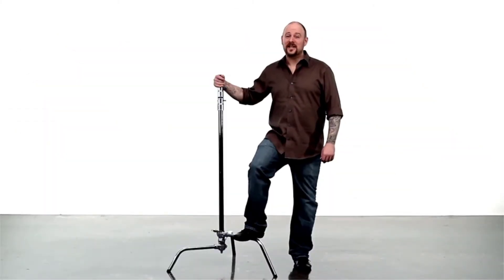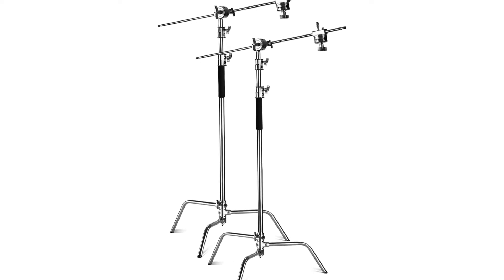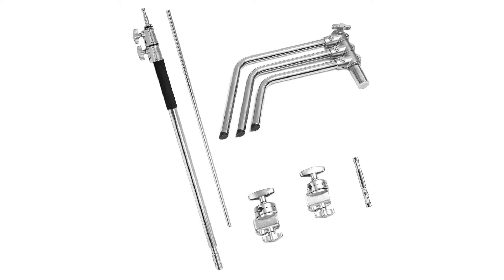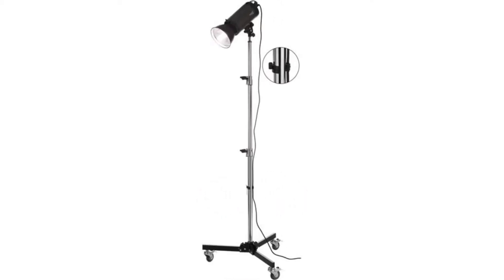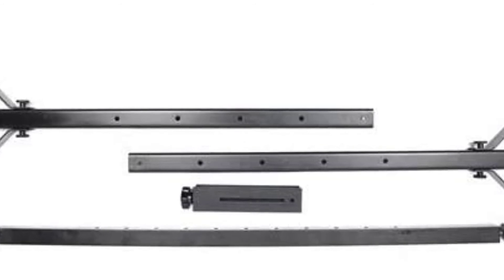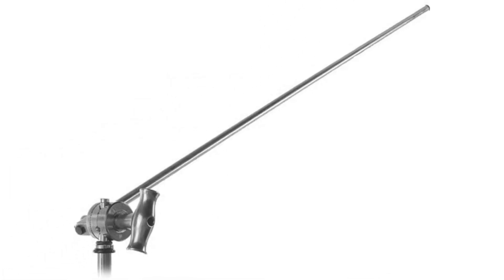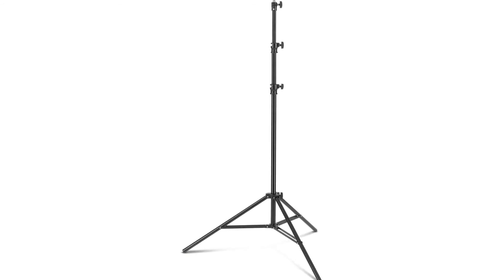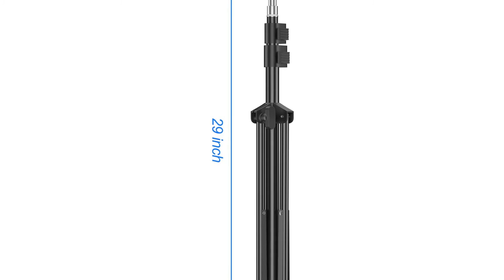Top 10 Best Lighting Stand 2021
Links To All The Lighting Stand In The Description Click [ " Show More" ]
00:00 - Introduction
0:06 - Kupo 20in Master C-Stand with Sliding Leg Kit
2:36 - Neewer Photo Studio Lighting Stand Heavy Duty 10 feet/3 meters Support Stand with 4 feet/1.2 meters Hold Arm and Grip Head Kit for Video Reflector, Monolight and Other Photographic Equipments
3:47 - Flashpoint 10' C (Century) Light Stand on Turtle Base Kit w/40 Grip Arm & 2 GOBO Heads and Baby Pin
6:18 - Impact Folding Wheeled Base Stand
7:02 - Glide Gear OH100 Professional Metal Overhead Table Top Mount Stand Photography Studio DSLR Video Camera iPhone Top Down Platform
9:11 - Interfit INT308 C-Stand with Boom Arm
10:16 - Impact Turtle Base C-Stand Kit
11:55 - Emart 8.5ft Photography Light Stands for Photo Video Studio and Product Portrait Shooting
12:44 - JINBEI JB-2600FP 8'6" / 260cm Professional Quality Aluminum Adjustable, Air Cushioned Photography Light Stand for Video, Portrait and Photography Lighting
14:54 - Emart 83 inch/7feet/210cm Photography Photo Studio Light Stand for Video Lighting, Softbox, Umbrella, Ring Light, Camera, Flash